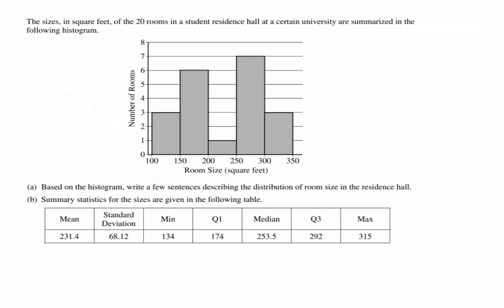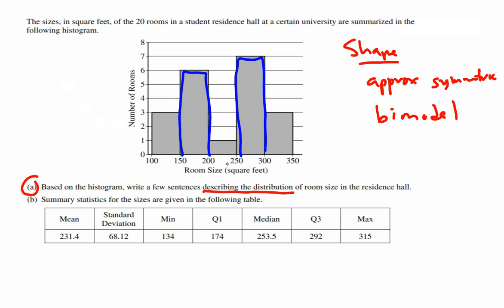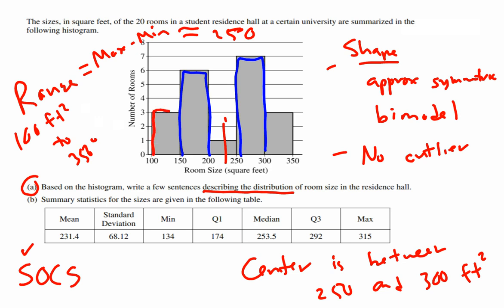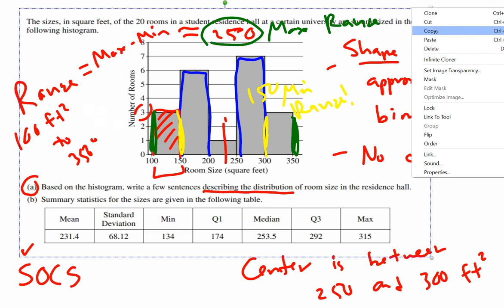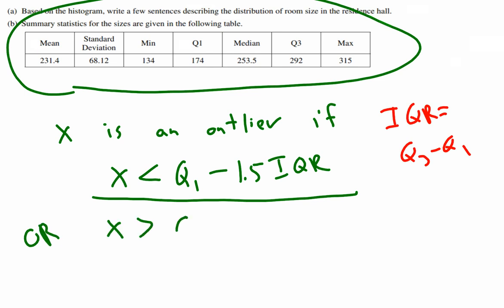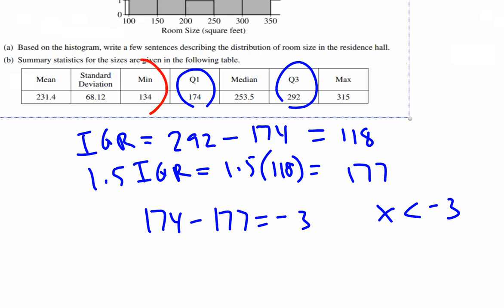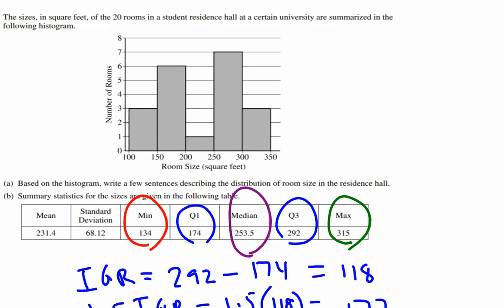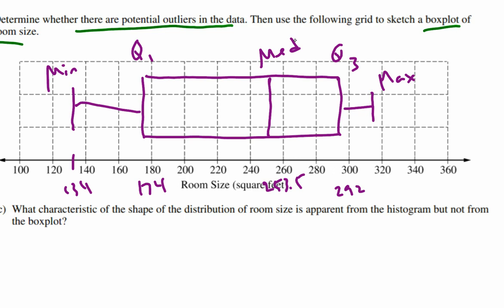2019 AP Statisitcs FR1 SOCS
This is my solution to AP Statistics FR1.